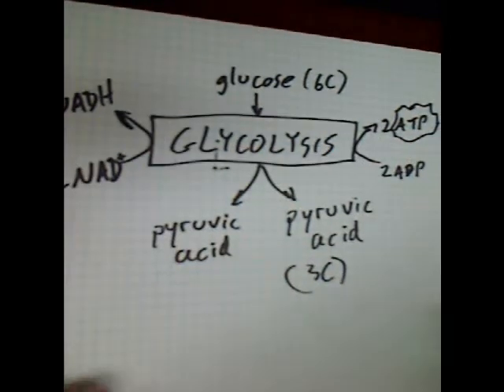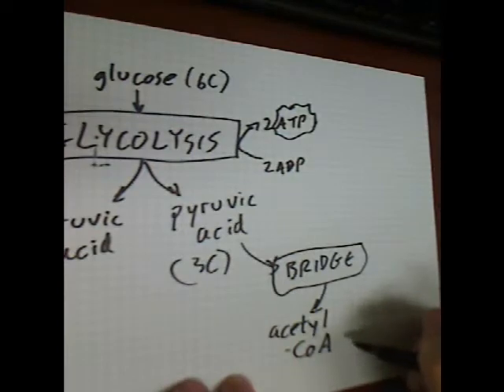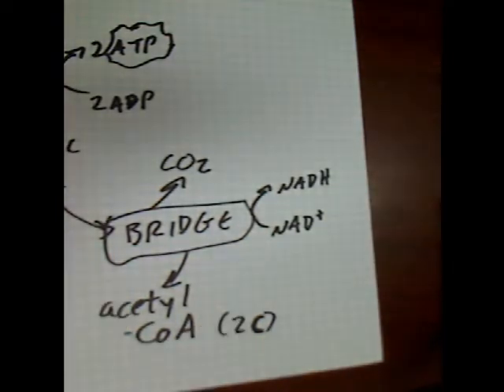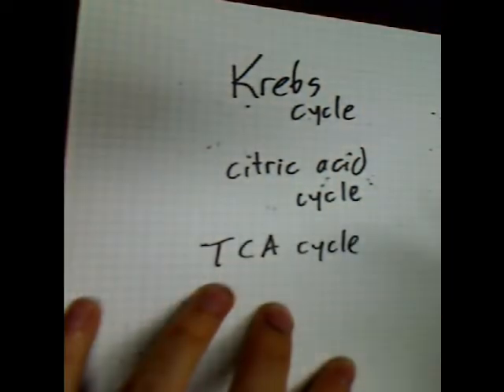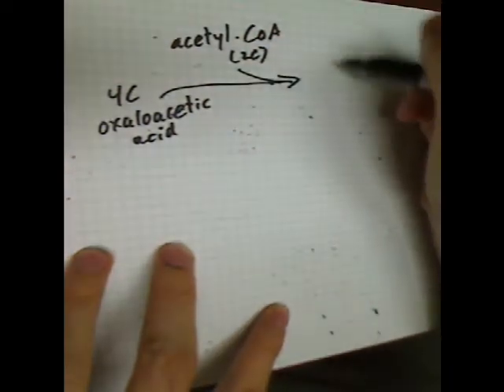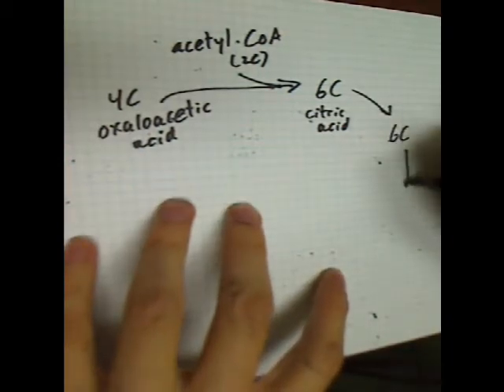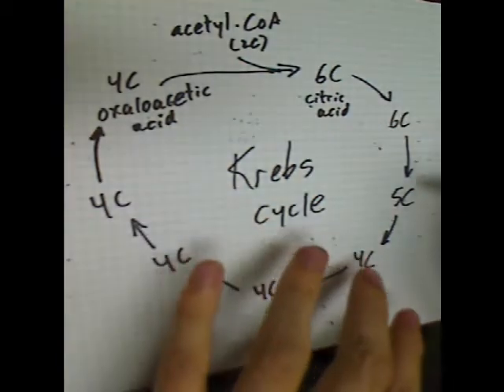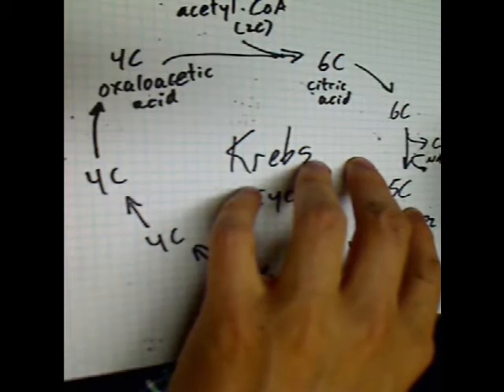cellular respiration 3/5: Krebs cycle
Krebs cycle, citric acid cycle, TCA cycle: whichever. Knock off those carbons and make lots of NADH.